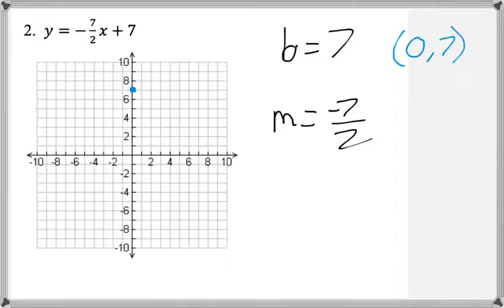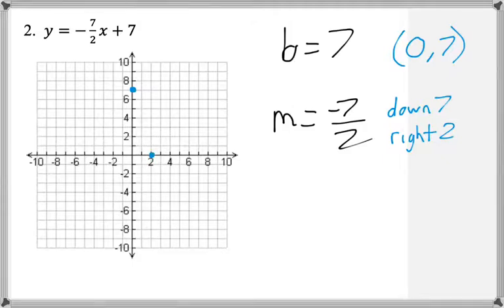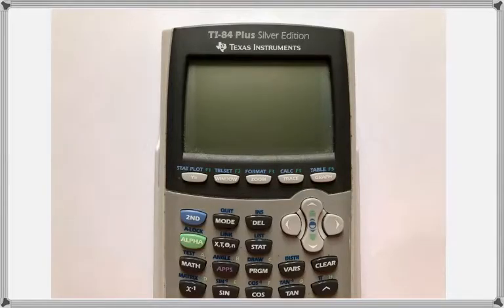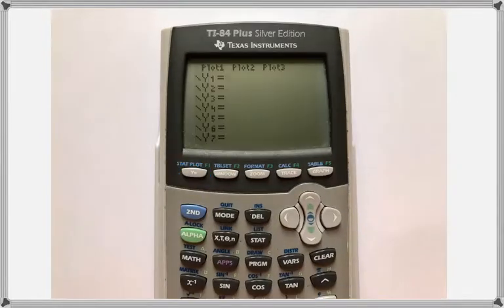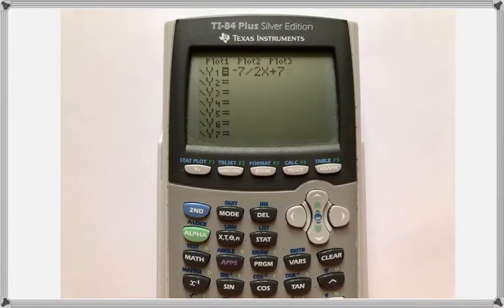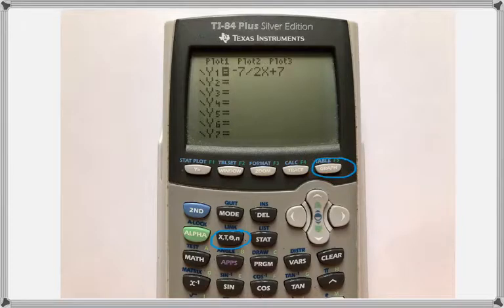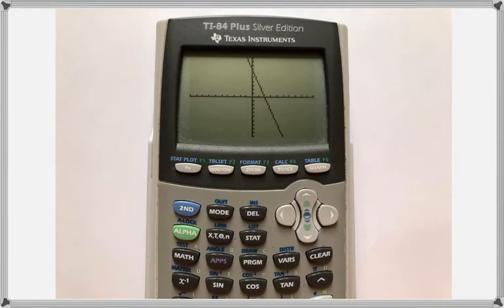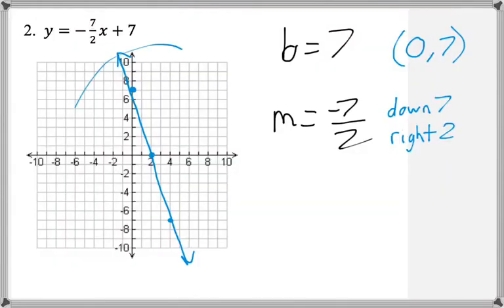Math 122 : 2.1 #2 (College Algebra Tutorial : Graphing Lines)